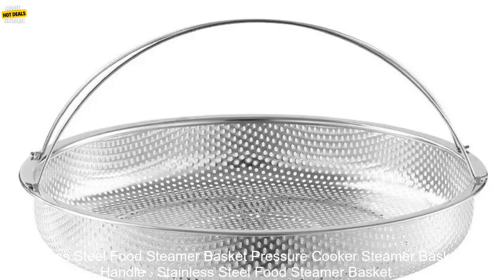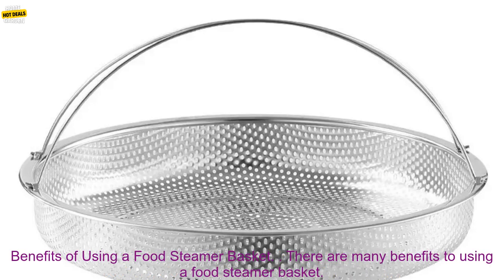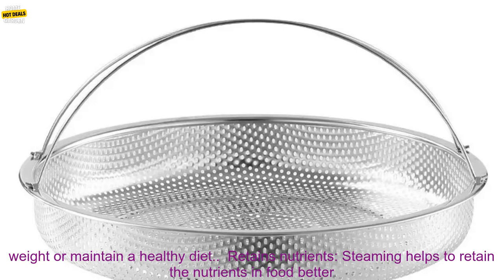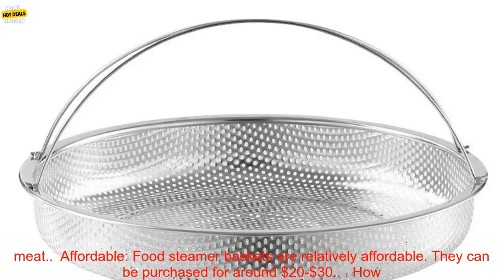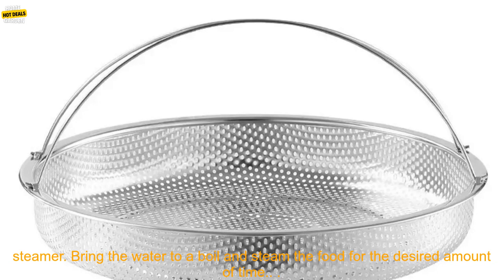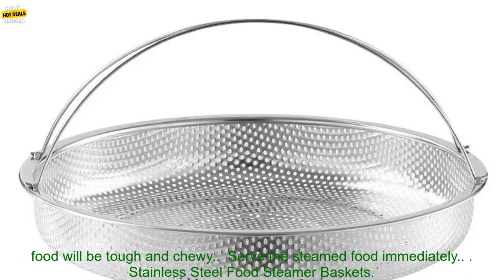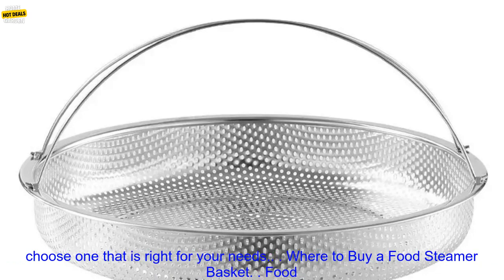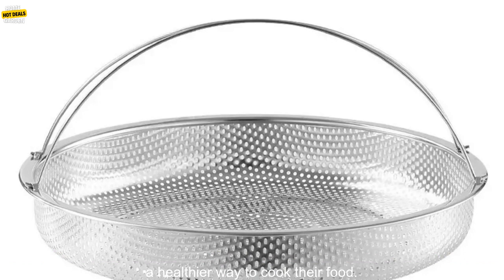1005006177015062 Stainless Steel Food Steamer Basket Pressure Cooker Steamer Basket wit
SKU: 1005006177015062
Stainless Steel Food Steamer Basket Pressure Cooker Steamer Basket with Handle Steaming Grid Drain Drainer Cooking Utensils
**Stainless Steel Food Steamer Basket**

A food steamer basket is a kitchen utensil that is used to steam food. It is typically made of stainless steel and has a perforated bottom that allows steam to circulate around the food. Food steamer baskets can be used with a variety of cooking appliances, including pressure cookers, stovetop steamers, and microwaves.

**Benefits of Using a Food Steamer Basket**

There are many benefits to using a food steamer basket. These include:

* **Healthier cooking:** Steaming is a healthy way to cook food because it does not require added fat or oil. This makes it a good option for people who are trying to lose weight or maintain a healthy diet.
* **Retains nutrients:** Steaming helps to retain the nutrients in food better than other cooking methods, such as boiling or frying. This is because steaming does not require the use of high heat, which can damage nutrients.
* **Fast and easy to use:** Food steamer baskets are quick and easy to use. They can be used to cook a variety of foods, including vegetables, fish, and meat.
* **Affordable:** Food steamer baskets are relatively affordable. They can be purchased for around $20-$30.

**How to Use a Food Steamer Basket**

To use a food steamer basket, simply fill the bottom of the steamer with water and place the basket inside. Add the food to the basket and cover the steamer. Bring the water to a boil and steam the food for the desired amount of time.

**Tips for Using a Food Steamer Basket**

* To prevent the food from sticking to the basket, lightly coat it with oil or cooking spray before adding the food.
* If the food is frozen, thaw it before steaming it.
* Steam the food until it is cooked through, but not overcooked. Overcooked food will be tough and chewy.
* Serve the steamed food immediately.

**Stainless Steel Food Steamer Baskets**

Stainless steel food steamer baskets are the most popular type of steamer basket. They are durable, rust-resistant, and easy to clean. Stainless steel steamer baskets are available in a variety of sizes, so you can choose one that is right for your needs.

**Where to Buy a Food Steamer Basket**

Food steamer baskets can be purchased at a variety of retailers, including kitchenware stores, department stores, and online retailers.

**Conclusion**

A food steamer basket is a versatile kitchen utensil that can be used to cook a variety of healthy and delicious foods. It is a great option for people who are looking for a healthier way to cook their food.
stainless steel, food steamer basket, pressure cooker, steamer basket, handle, steaming grid, drain, drainer, cooking utensils